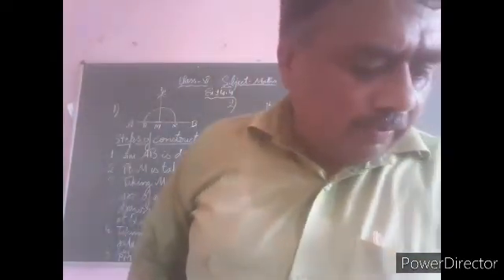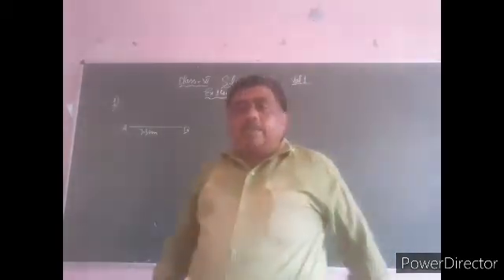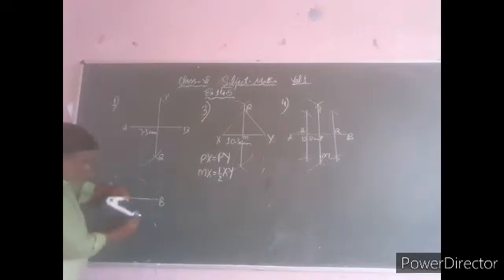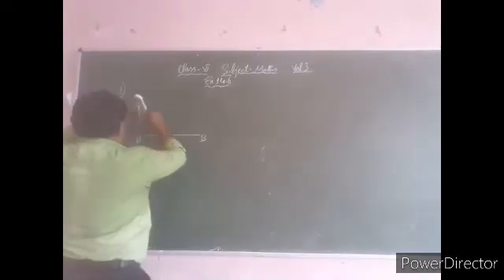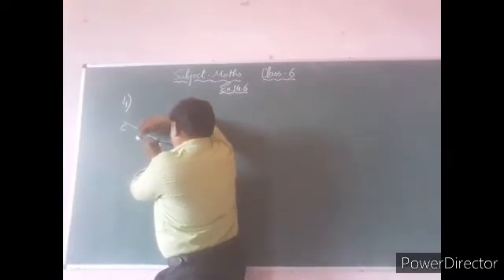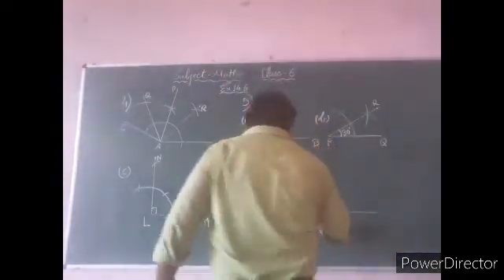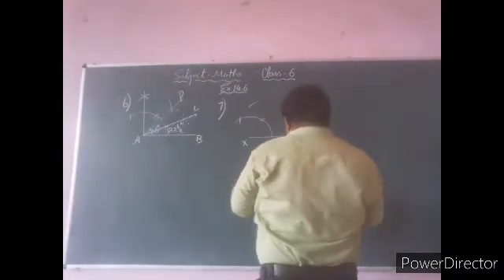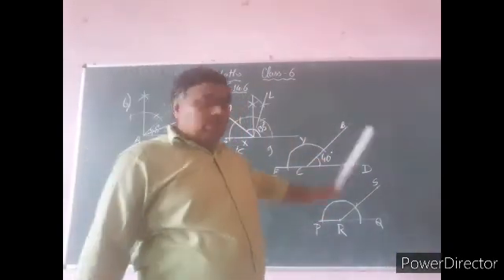CLASS 6 CH 14 V3 31 JULY